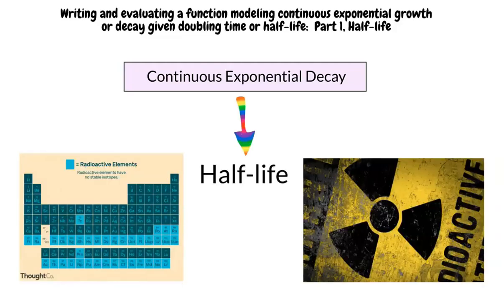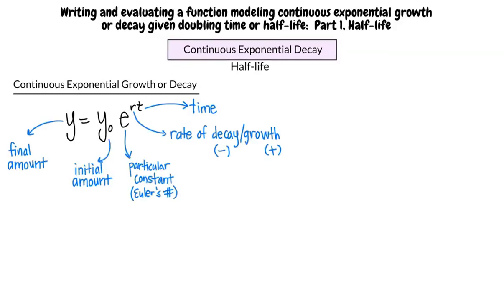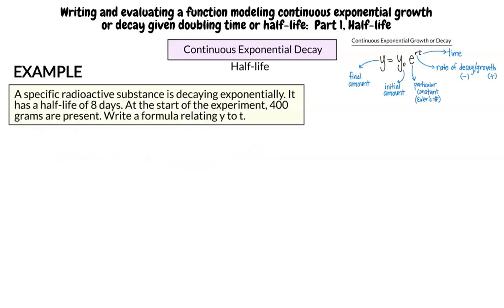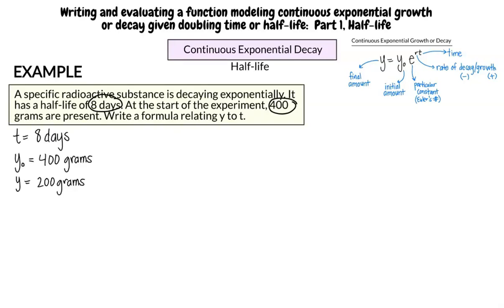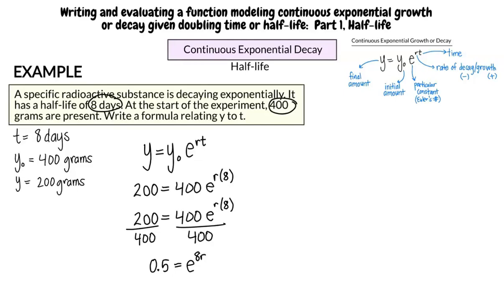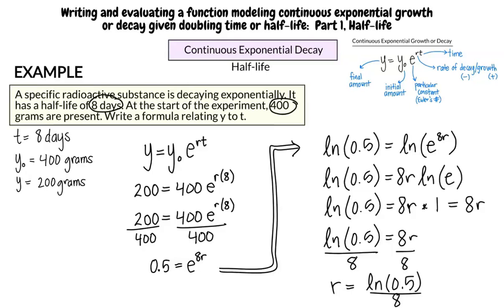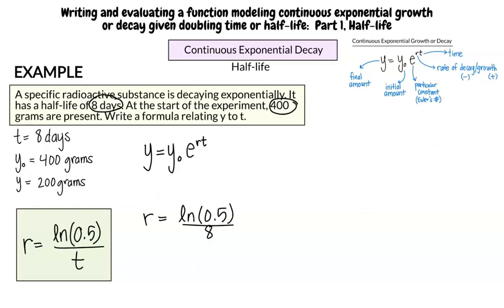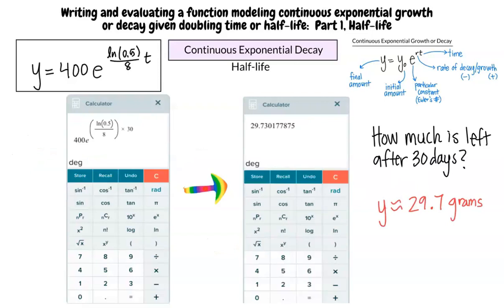Writing and evaluating a function modeling continuous exponential growth or decay: Part 1, Half-life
This is the first video of Writing and evaluating a function modeling continuous exponential growth or decay given doubling time or half-life for ASU.

Join us!